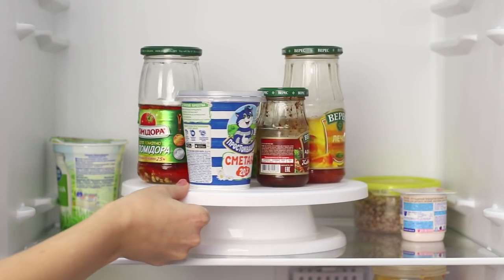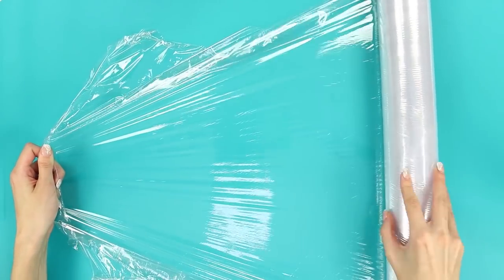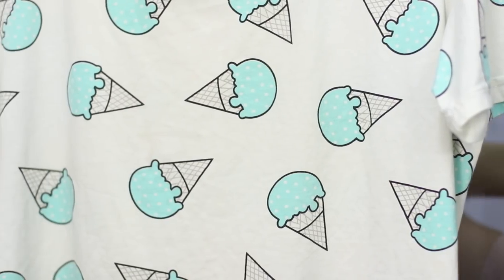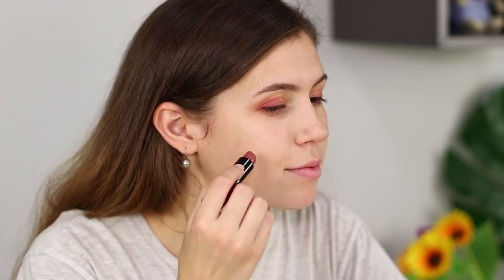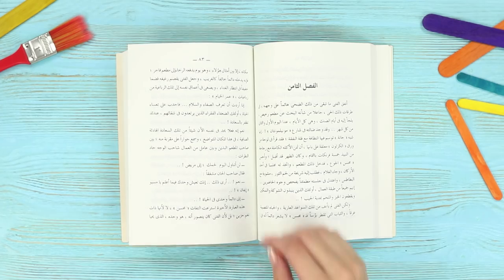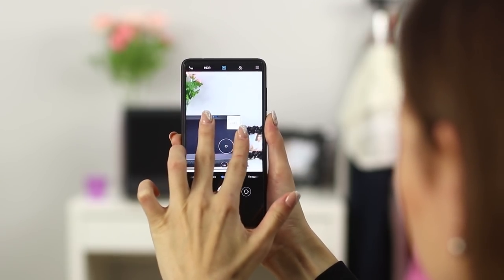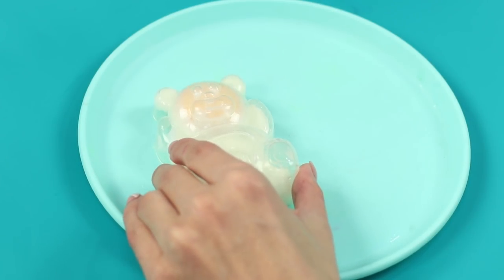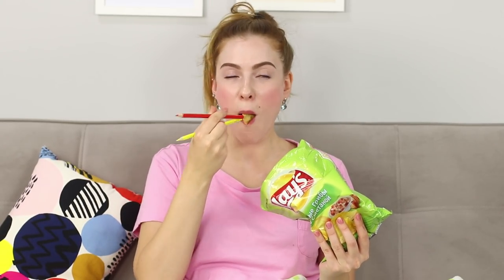19 Lazy Girl Hacks!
Do you like long stay in bed? Or maybe your choice is a lazy daily routine, or you just don't like excessive haste? Anyway, our new selection of lazy hacks will be useful for you!

Supplies:
• Plastic bottle
• Awl
• Tray
• Water
• Straws
• Scotch tape
• Microwave
• Elastic band
• Iron
• Phone
• Ice cream makers
• Eggs
• Scarf
• Corn flakes
• Pack of milk
• Glitter
• Transparent nail polish
• Sucker
• Copier
• Dessert in a cup
• Armlet
• Сake plate
• Food film
• Lipstick
• Foil
• Cap
• Coffee stick
• Bread
• Cheese
• Toaster
• Disposable gloves
• Sticks
• Pencils

16 Edible School Supplies! Prank Wars!

Question of the Day: what lazy girl hack did you like the most?